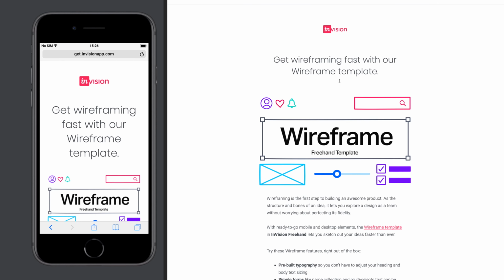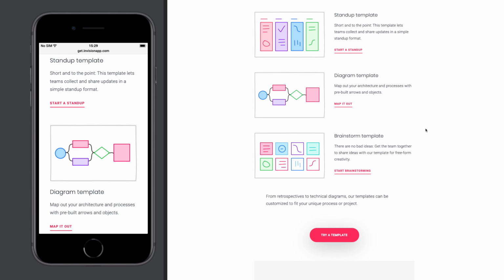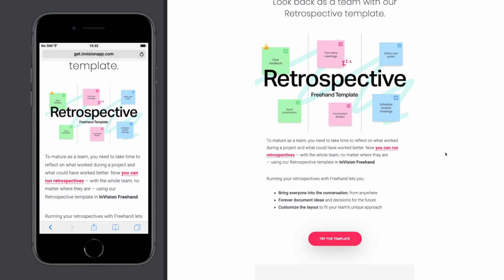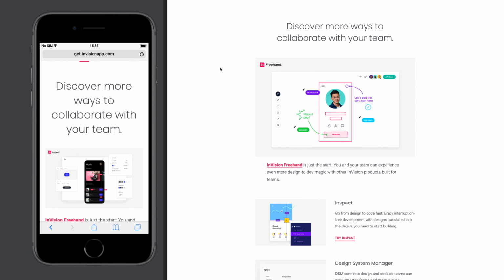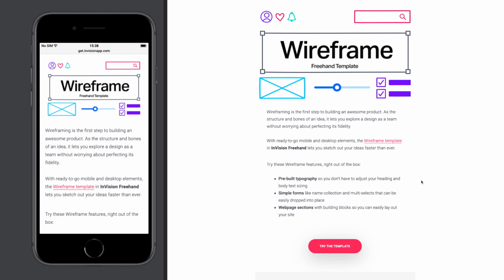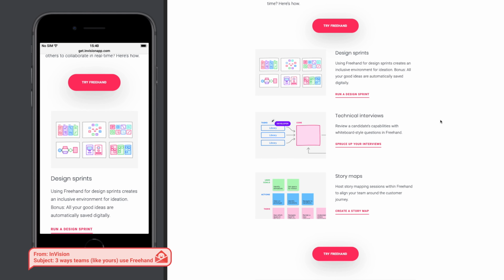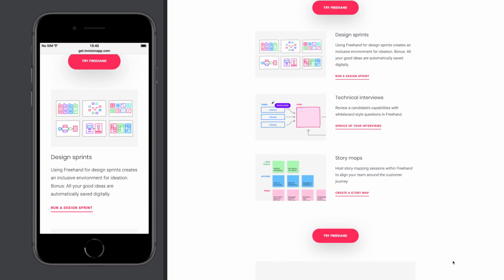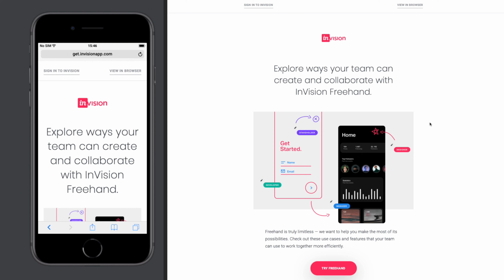077. - InVision Freehand | Feedback Friday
Get paired with a marketer to see how your strategy will work in the emfluence Marketing Platform.

InVision is a digital product design platform providing intuitive tools for ideation, design, prototyping, and design management. 🖥️

📋 TL;DW key takeaways from this episode:

1. If you have a delightful product, show that delight in the email design. Make it fun yet effective. Manage the primary CTA to guide the audience into what they’ll want to do next.

2. Be helpful by focusing on what your audience needs to know. What's the product they're using the most? Show them relevant information and hook them with copy written specifically for them.

3. Build sequences according to your audience. For example, the acquisition stream here serves as a tool to help prospective clients better understand the product and want to use it. The retention sequence targets existing users who haven't used the product in awhile and shows how they can better use the product.

BONUS: Keep the message and design relevant. Trim it down to its essentialness. Emails are landing pages delivered.

About your Feedback Friday hosts:

👩‍💻 Nicole Murphy - Senior Director of Lifecycle Marketing.

🐋 Whale - CEO at Really Good Emails. CEO at Fathom & Draft. I love to hustle and have fun. Ask me anything. Have a great day.

🍿 Feedback Friday: A series to explain the hurdles that good emails should overcome to be really good.

📂 Sign up for a free Really Good Emails account to start collecting emails like these